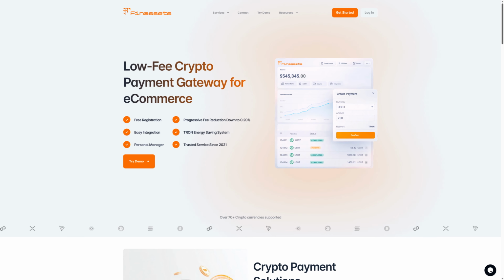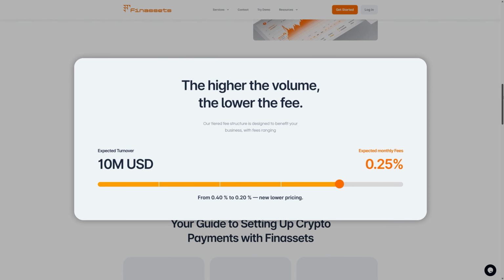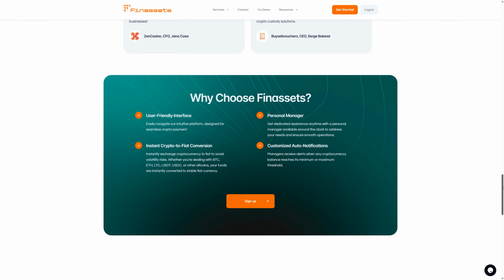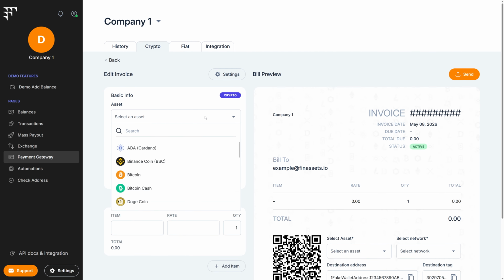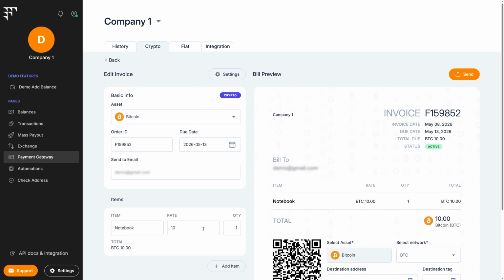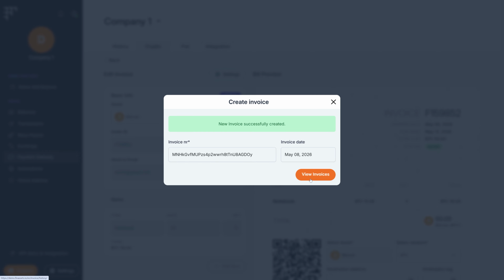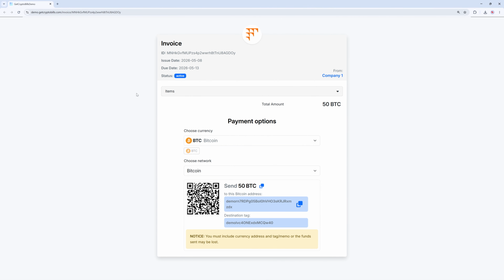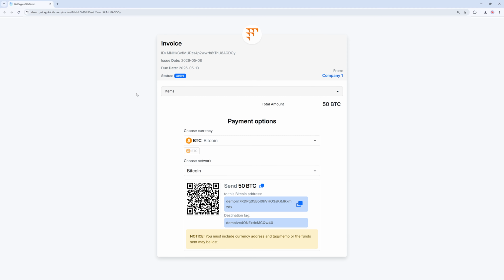How to Create a Crypto Payment Link | Get Paid in Crypto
Learn how to create crypto payment links and get paid in crypto using Finassets.io. This step-by-step tutorial shows how crypto payment links work, how to create payment links for your business, and how customers can pay securely using Bitcoin, Ethereum, USDT, USDC, and other supported cryptocurrencies.

Crypto payment links are one of the easiest ways to get paid in crypto without complex technical integration or coding skills. You can easily share payment links through your website, messaging apps, SMS, invoices, social media platforms, or directly with clients and customers.

This tutorial is ideal for:
• eCommerce businesses
• Freelancers
• Agencies
• SaaS platforms
• Online services

🧩 How to Get Paid in Crypto via Payment Links
To start sending crypto payment links, follow the step-by-step guide below:

Go to the “Crypto Invoicing” section and click “Create”.

✅ Step 1: Select the Cryptocurrency to Accept
Choose which digital assets customers can use:
• Bitcoin (BTC)
• Ethereum (ETH)
• USDT
• USDC
• Other supported cryptocurrencies
You can configure stablecoin payment options to reduce exchange rate volatility during the payment window.

✅ Step 2: Add an Invoice ID
Create a unique payment reference for tracking and reconciliation.
This Invoice ID helps:
• Match payments to orders
• Track blockchain transactions
• Verify settlement status
• Monitor payment confirmation

✅ Step 3: Set the Invoice Due Date
Define how long the payment request remains active.
This matters because:
• Blockchain fees fluctuate
• Exchange rates can change
• Payment windows affect operational visibility

✅ Step 4: Enter the Recipient’s Email
The system can send the crypto payment URL directly to the customer.
Payment links can also be shared through:
• Messaging apps
• Invoice pages
• Embedded payment buttons

✅ Step 5: Add Items to the Invoice
Include:
• Product or service name
• Quantity
• Payment amount
• Settlement currency
This creates a structured crypto invoice instead of a manual wallet transfer request.

✅ Step 6: Send the Crypto Payment Link
Customers simply click the payment link and complete the cryptocurrency payment from their wallet.

You can edit crypto invoice data anytime after creation. This gives merchants operational flexibility when handling updated invoices or payment requests.

Finassets makes crypto payment processing simple and secure. No code required.

🔧 Crypto Payment Solutions by Finassets
• Crypto Payment Links – Easily create and send payment links
• Crypto Payment Button – Accept crypto payments directly on your website
• Invoice System – Generate invoices and track payments
• API Integration – Automate payment processing workflows
• Crypto-to-Fiat Conversion – Reduce exposure to crypto price volatility
• Cryptocurrency Exchange – Swap virtual assets across blockchain networks
• Mass Payouts – Send funds to multiple wallet addresses
• Custody Services – Institutional-grade wallet security

💰 Payment Processing Fees
Finassets offers flexible payment processing fees based on transaction volume. The more payments your business processes, the lower the transaction cost — with fees starting from just 0.2%.
🪙 Supported Cryptocurrencies
Finassets supports 70+ cryptocurrencies, including:
• Bitcoin (BTC)
• Ethereum (ETH)
• USDT
• USDC
• Litecoin (LTC)
• Tron (TRX)
• And many more supported cryptocurrencies

🌍 About Finassets
Finassets is a cryptocurrency payment gateway helping businesses securely accept cryptocurrency payments since 2021.

The platform provides:
• Secure payment infrastructure
• Flexible payment options
• Crypto payment links and payment pages
• Fiat settlement support
• Compliance and transaction security
• Tools for businesses, freelancers, and online services

🚀 Create your Finassets business account and start accepting crypto payments worldwide.